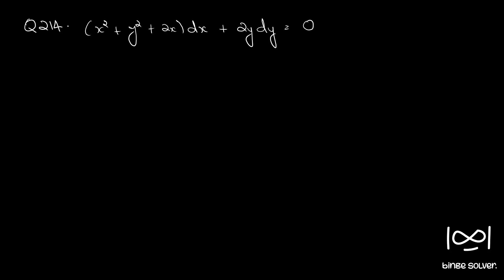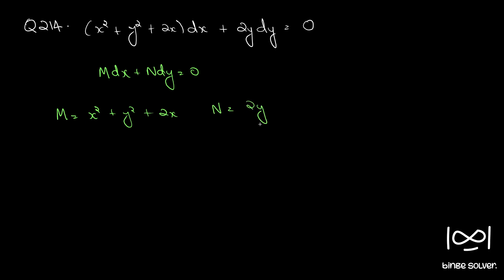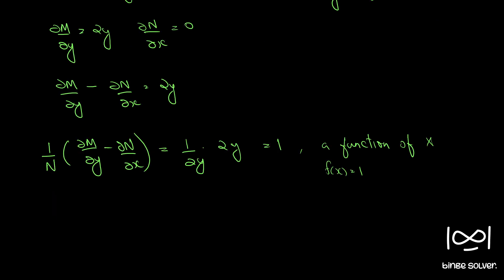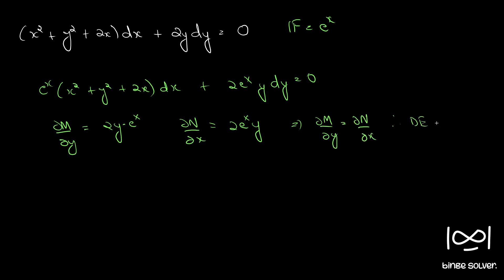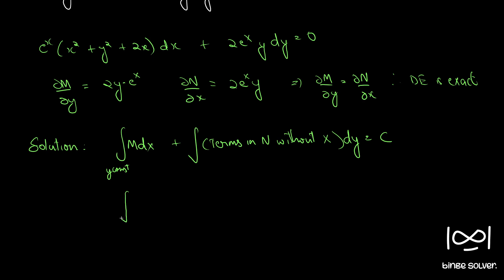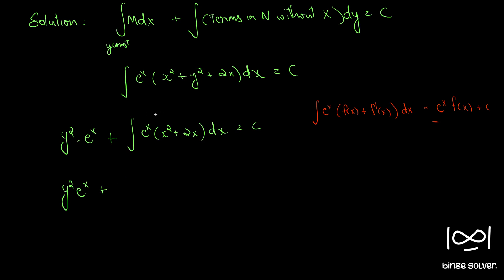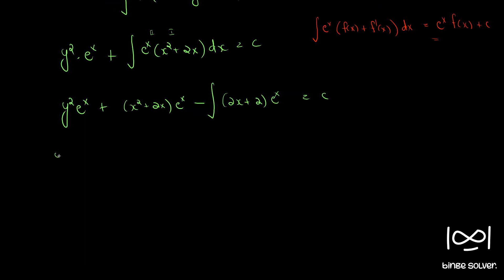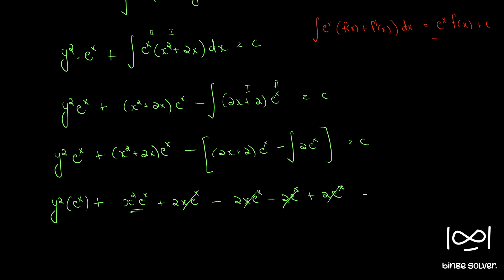Q214 Solve (x^2 + y^2 + 2x)dx + 2ydy = 0